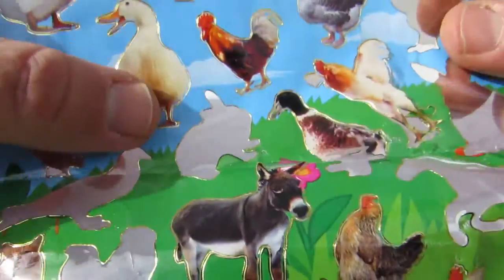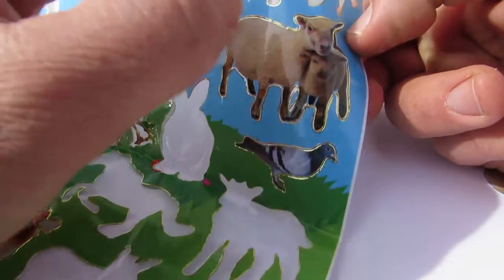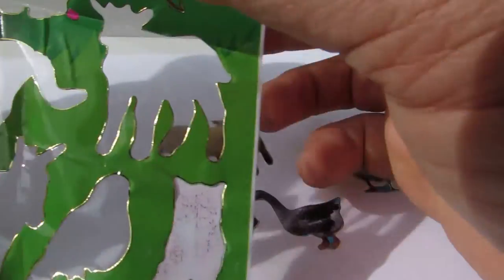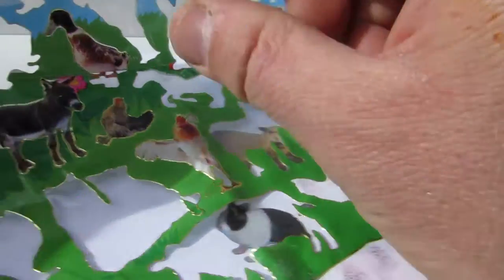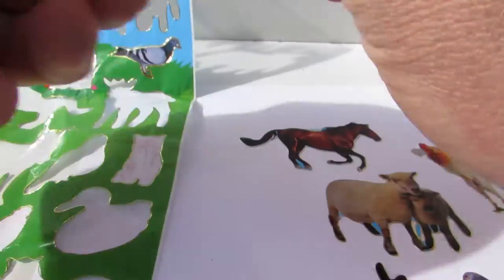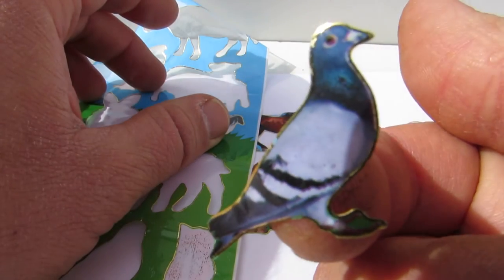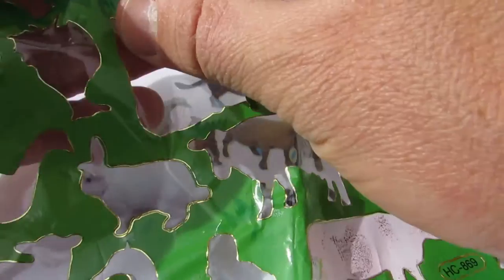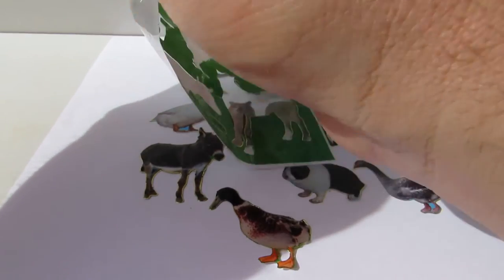LEARN ENGLISH with stickers FARM ANIMALS part 2